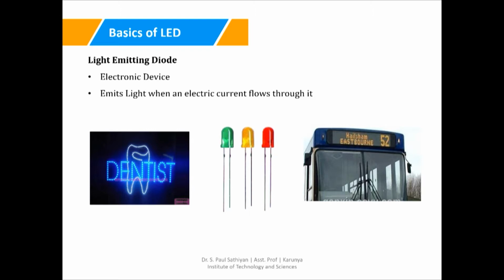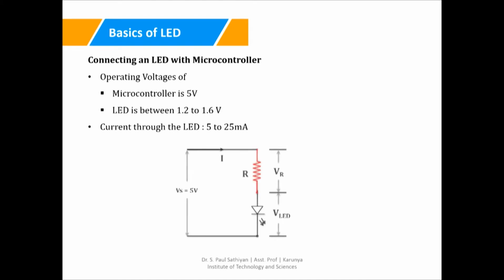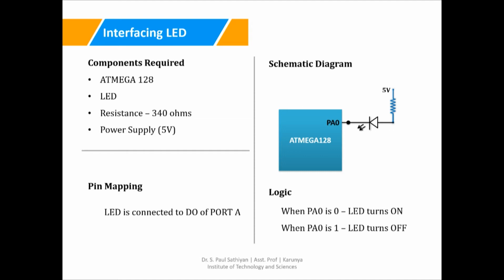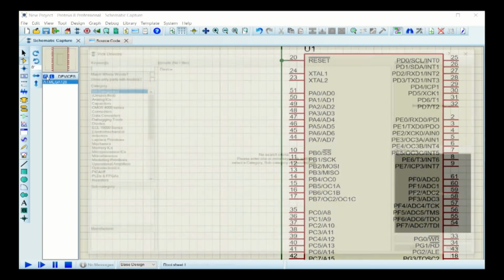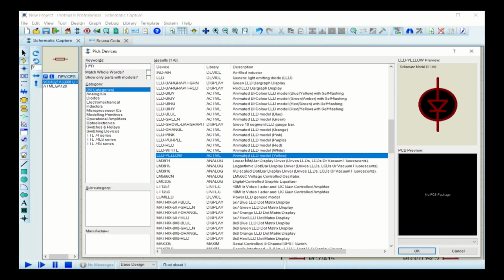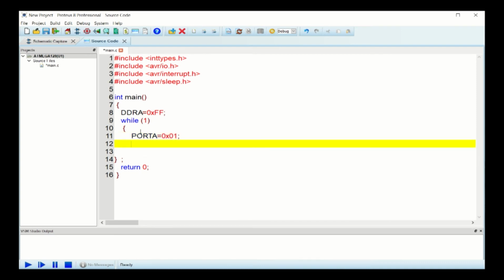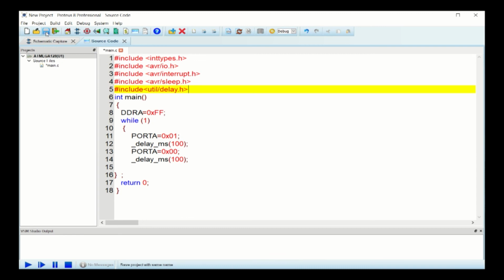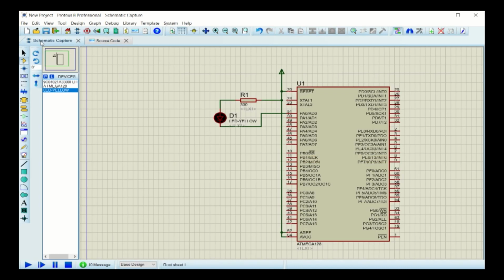Led Interfacing HD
Small Video Tutorial on How to interface and LED with a Microcontroller and making it to blink at different rate